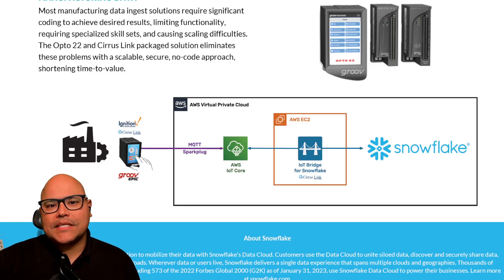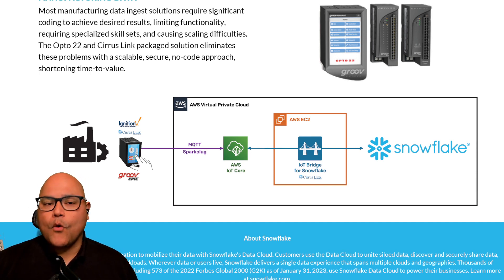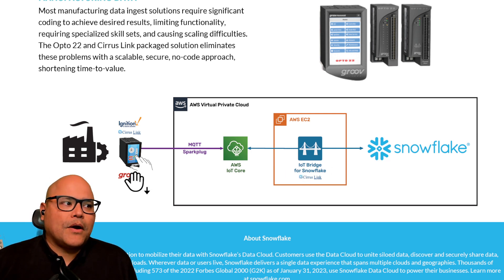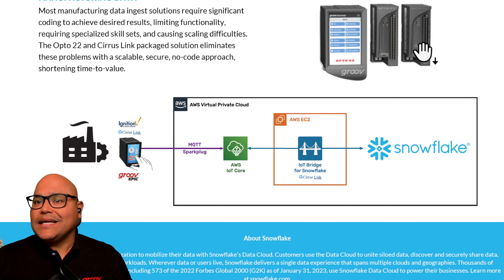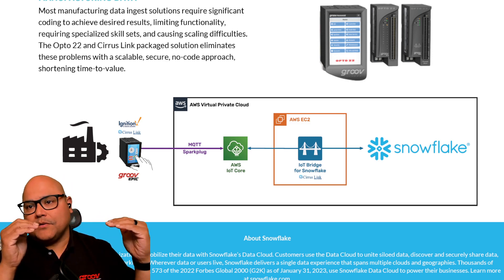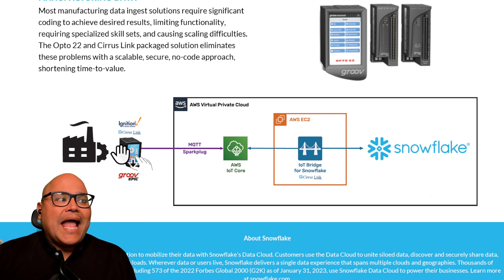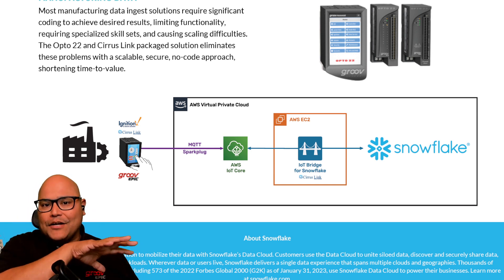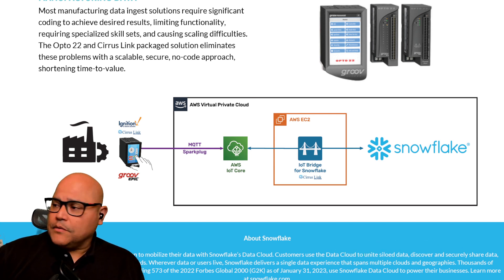Manufacturing IoT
Connecting your cloud intelligence to your factory is simple to do.
Connecting your factories together to conduct high-level analysis is also easy with Opto 22 and Snowflake.